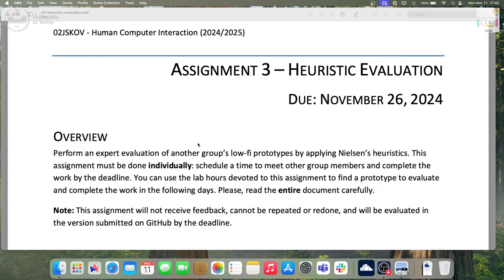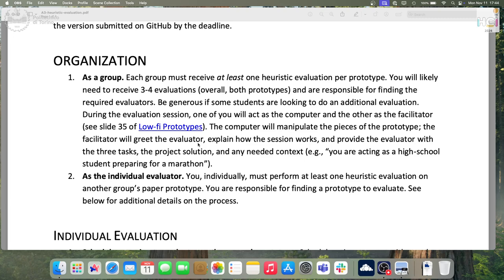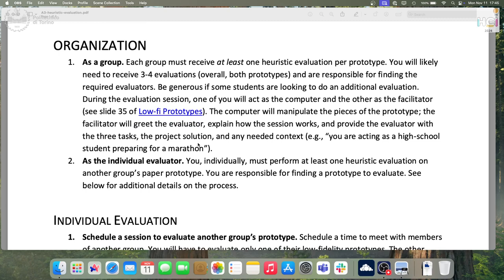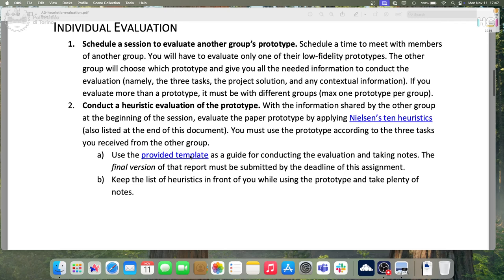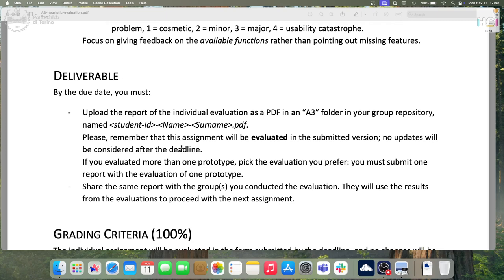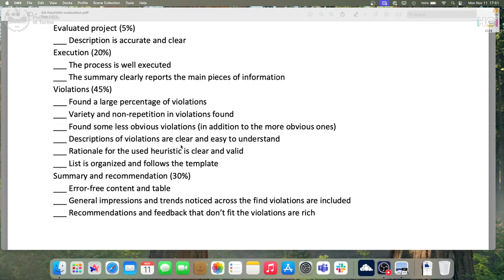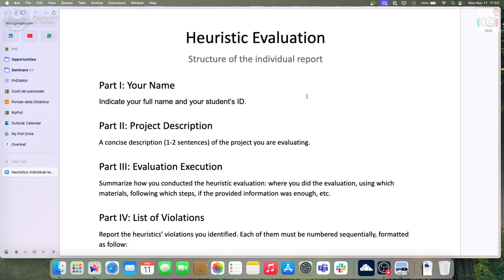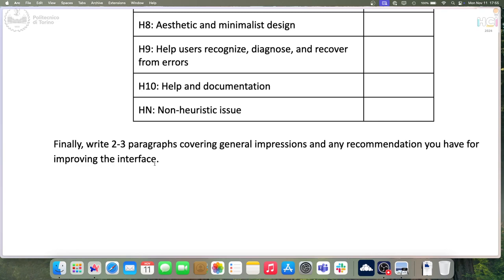HCI2024 - Lecture 13 - Assignment 3: overview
Lecture 13 (opening), date 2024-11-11: Overview of Assignment 3